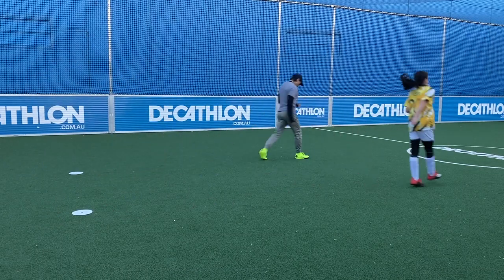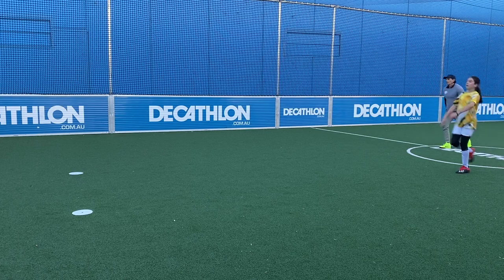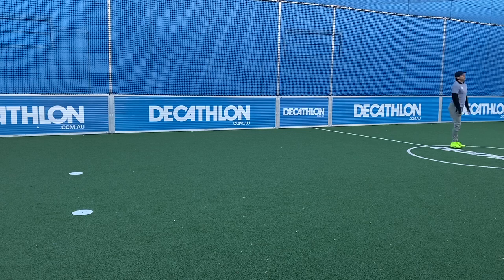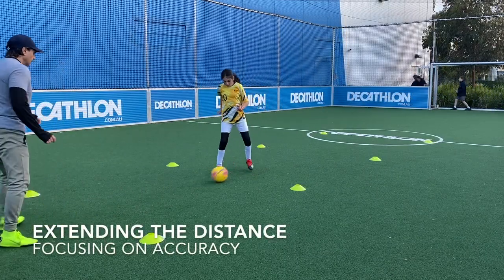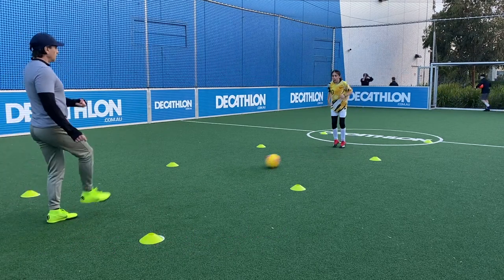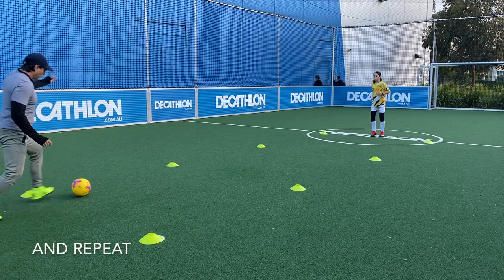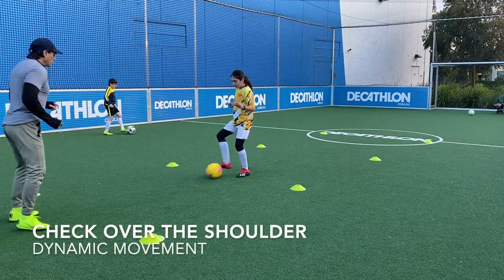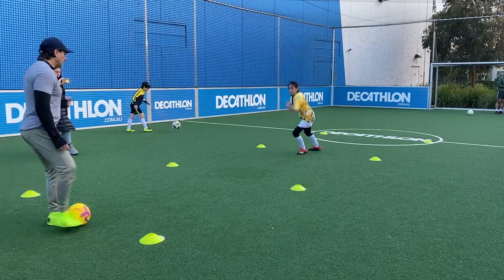PASSING DRILLS MADE EASY - 4 OF THE BEST Soccer Specific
Improve your accuracy with these 4 easy drills. If you're  struggling with accuracy or lost your way then go back to basics.
1. Passing and trapping the ball with your left and right foot.
2. Bouncing with your left and right foot.
3. Progressively extending the passing to longer distances.
4. Check the shoulder, dynamic movement with passing.
Location and thanks to @decathlonknoxfield for allowing us to use their great facilities.